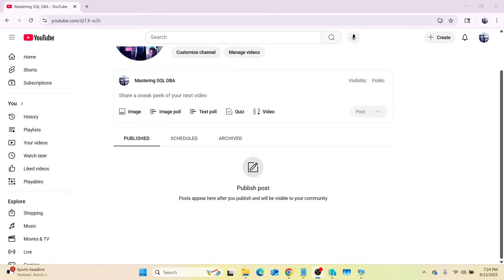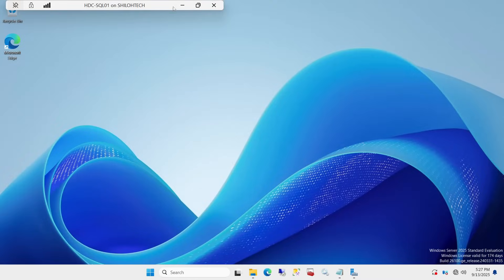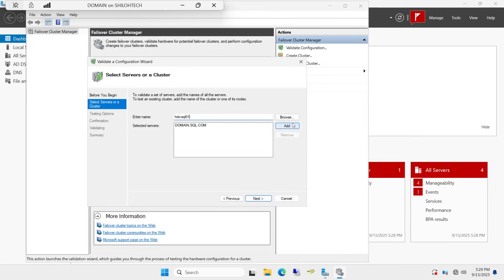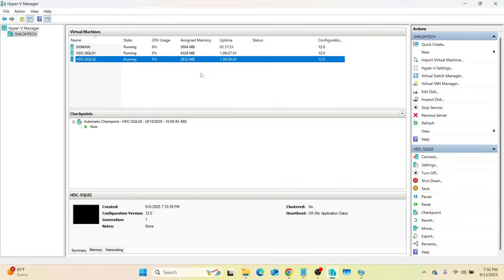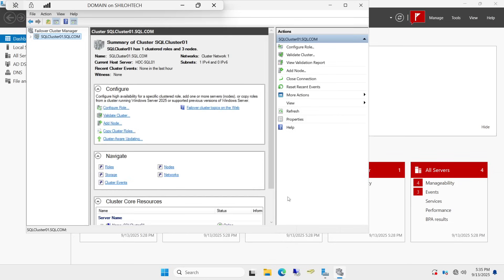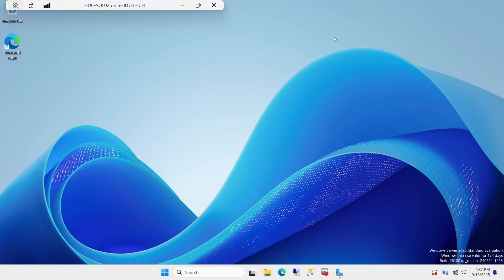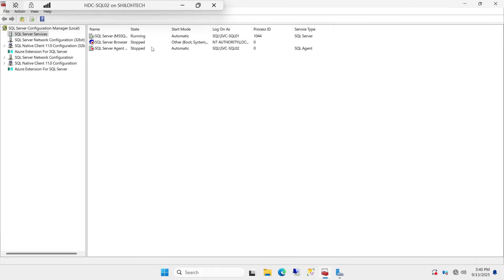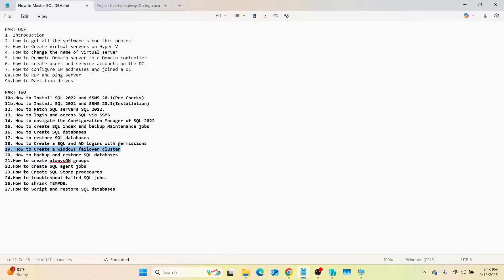19 How to Create a Windows failover cluster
How to Create a Windows failover cluster